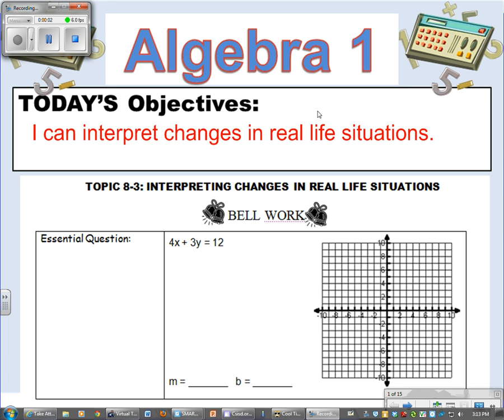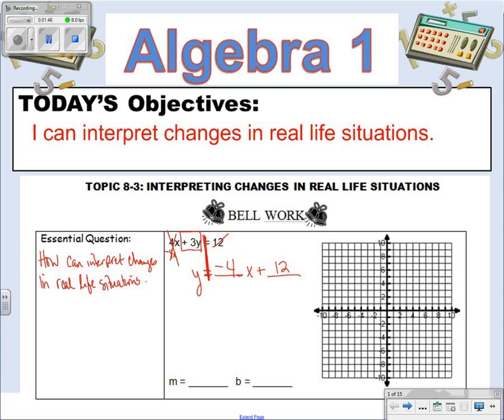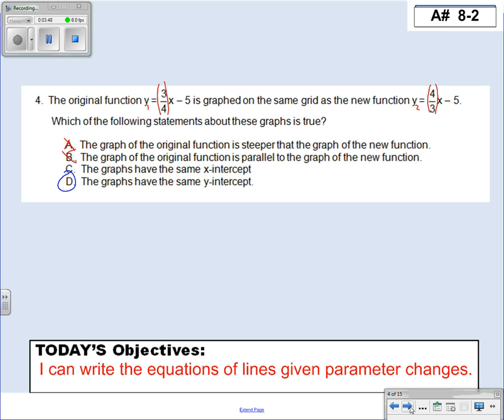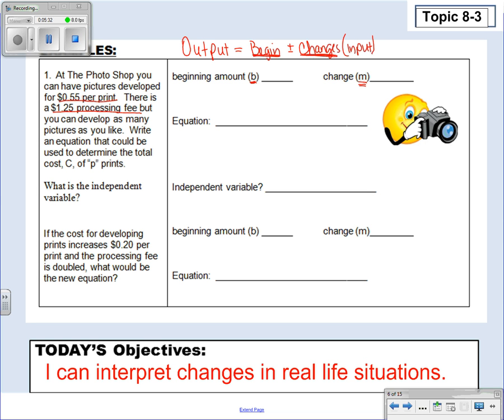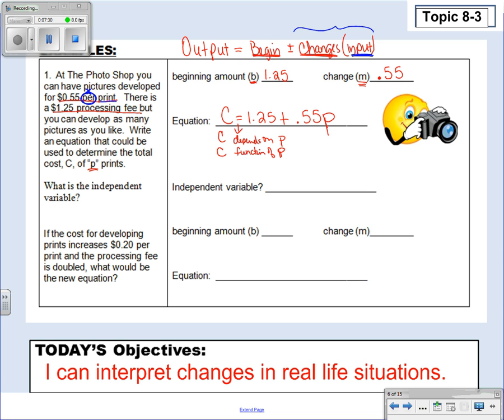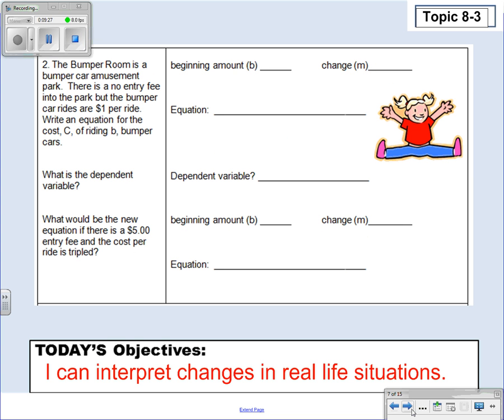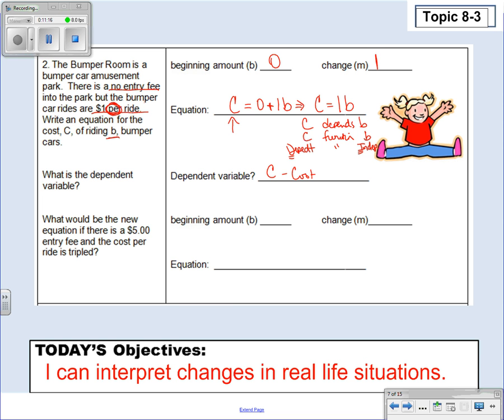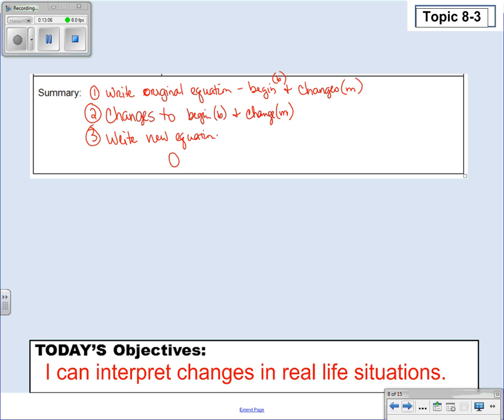Topic 8 3 Interpreting Changes in Real Life Situations